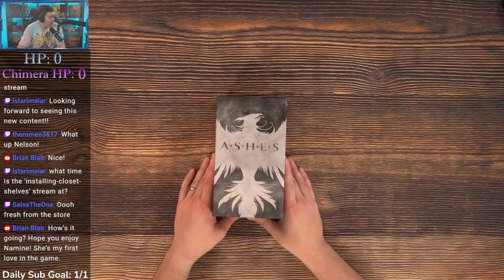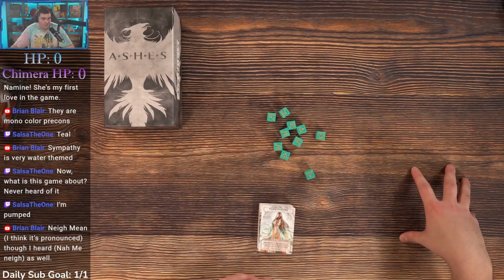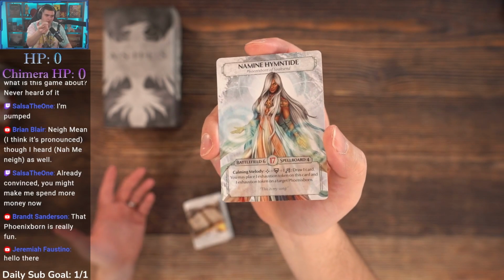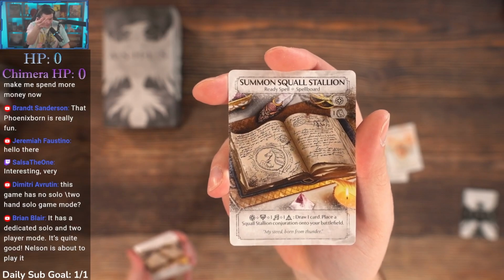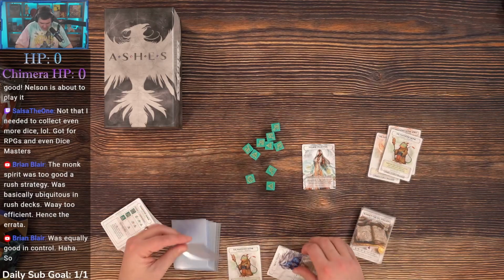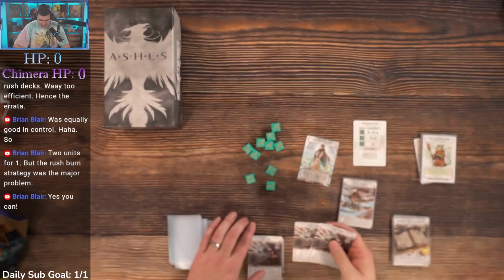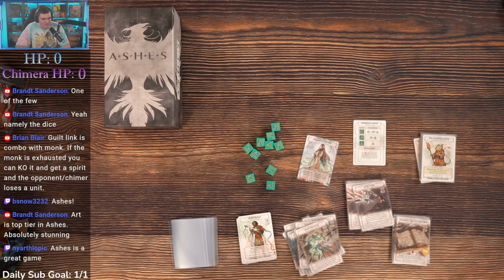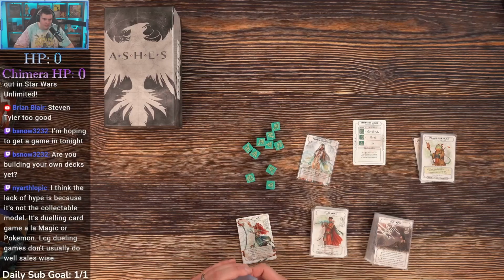Ashes Reborn: The Song of Soaksend Unboxing and Initial Impressions